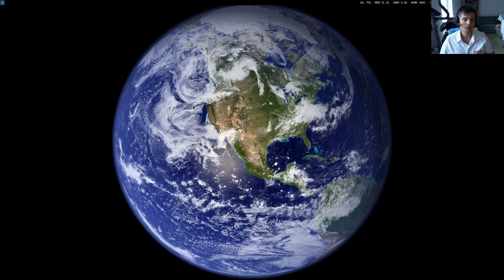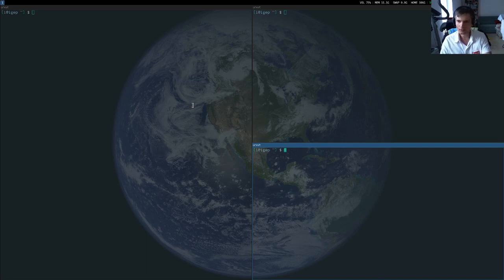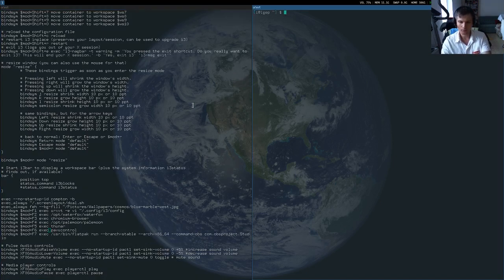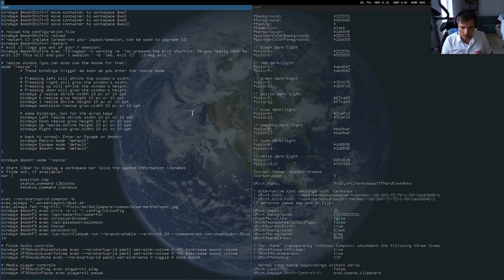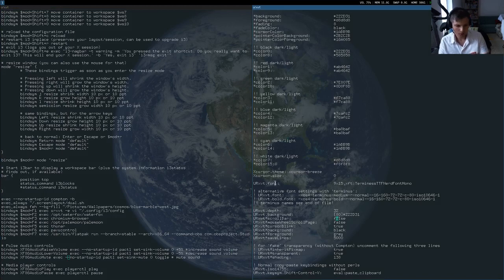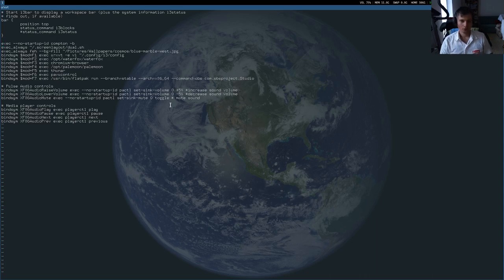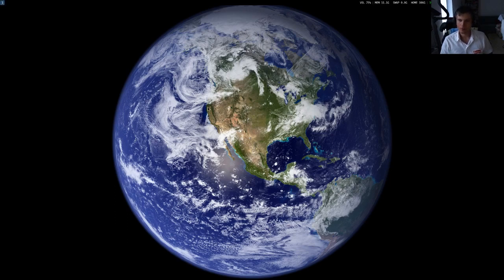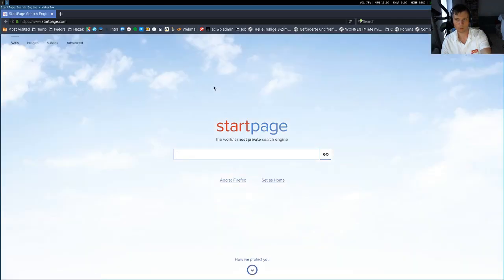i3 on Fedora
A quick introduction to the i3 window manager with some tricks I learnt when setting up i3 on my computer with Fedora KDE.
On my laptop I installed Manjaro i3 and it's awesome.

Some tricky things:
- launch Flatpak apps easily, since Rofi doesn't find them by default
- set an official theme for rofi